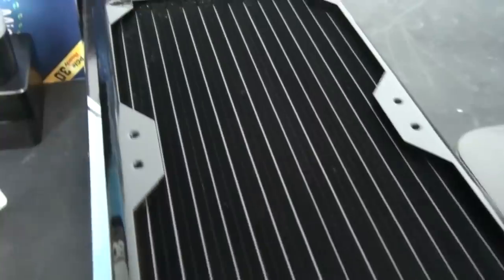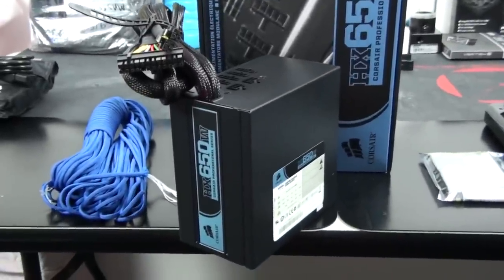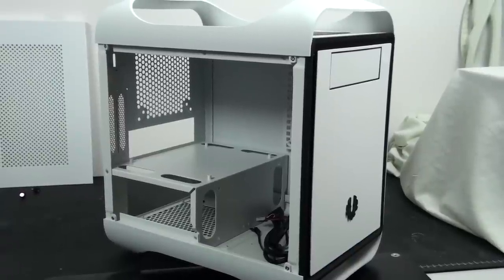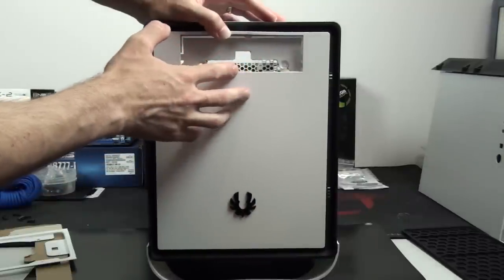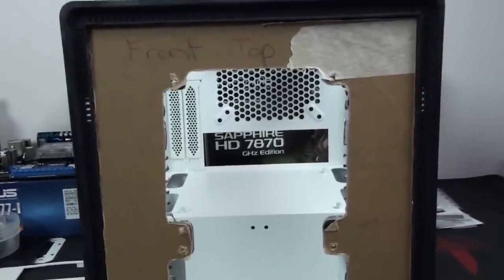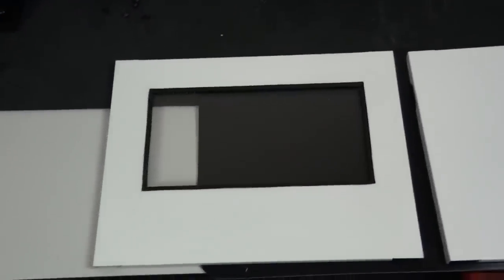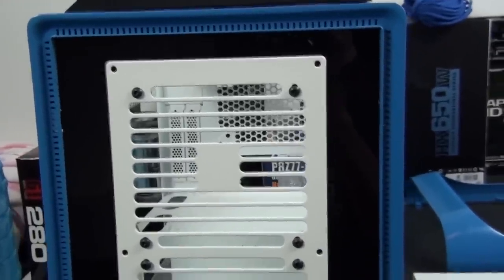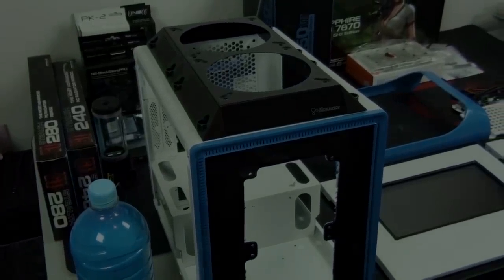Build #6: 'Prodigy': Part 2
In this part of the build log I focus mainly on the modding. I modify the front panel, top panel and side panels. I also paint some of the case panels. The reason I modified the case is mainly to improve the performance of the water-cooling system and also to improve aesthetics. This video is basically a modding guide for the Bitfenix Prodigy. I also cover the rest of the components.